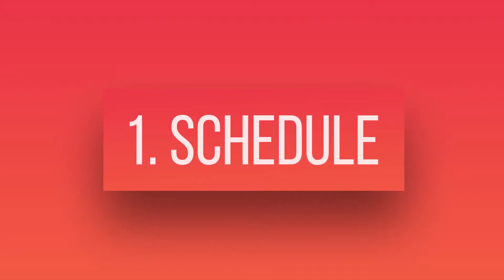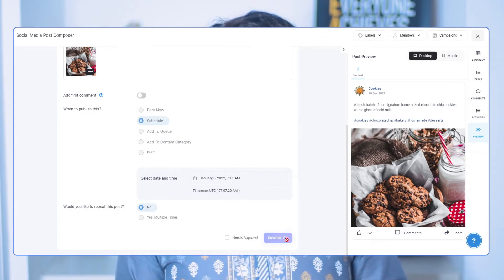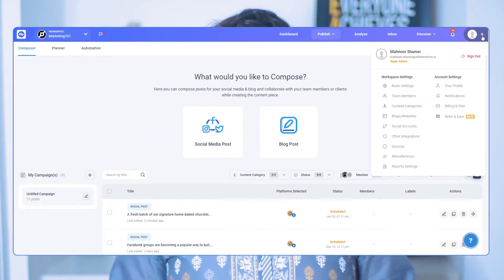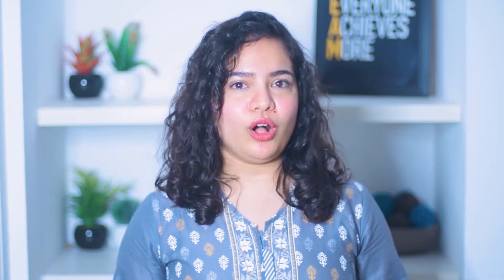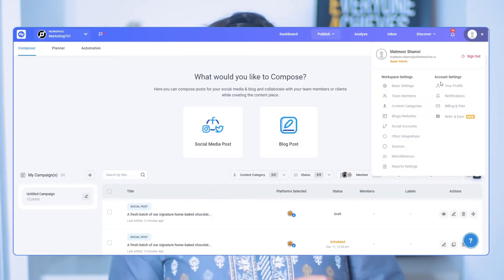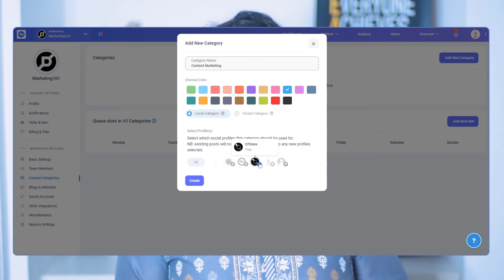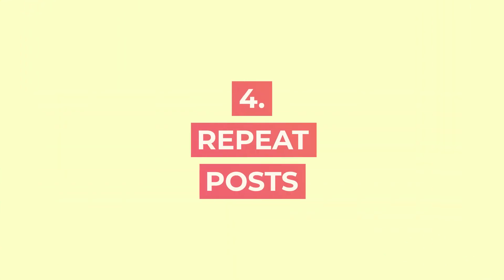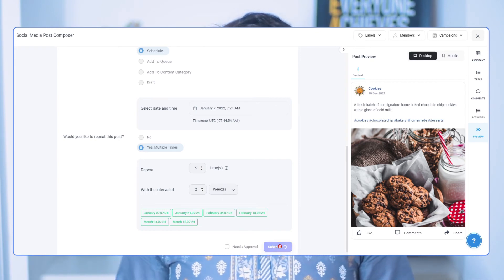4 Awesome Ways To Schedule Social Content Using ContentStudio!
Quick and multiple types of social media scheduling options are waiting for you

You’ve created and planned your content and decide to publish it. But you arent sure which scheduling option best suits your needs and how each can benefit you. ? Hmmmm.
Well, here are 4 awesome ways to schedule your content to your socials using ContentStudio.

In this video, you'll see the different types of scheduling options available so you can schedule your content according to what works for you. From simple scheduling, to social media platform queues and scheduling by topics - we've got it all! A little bit of something, for everyone!

Explore all the awesome scheduling features, their benefits, use cases and how to use each of those features here, in this video!